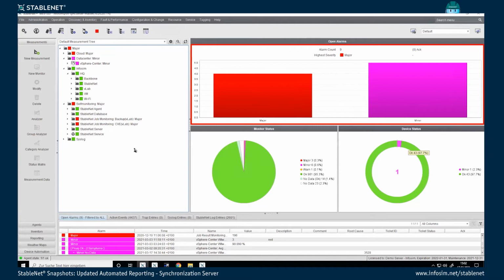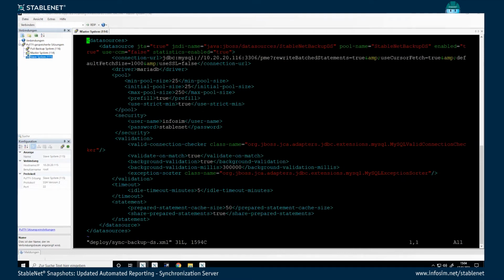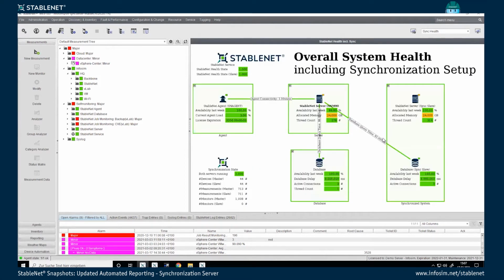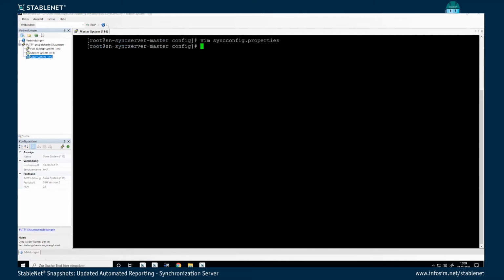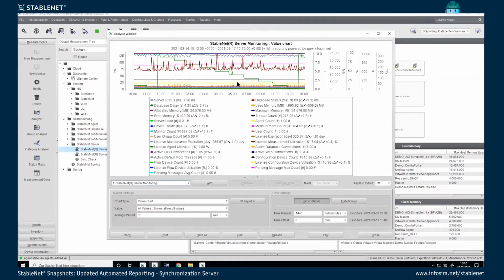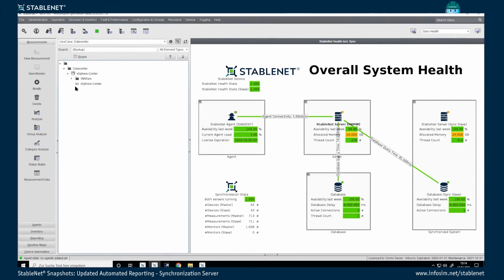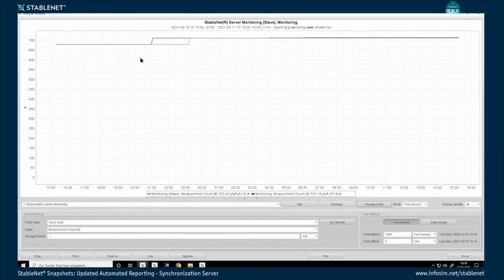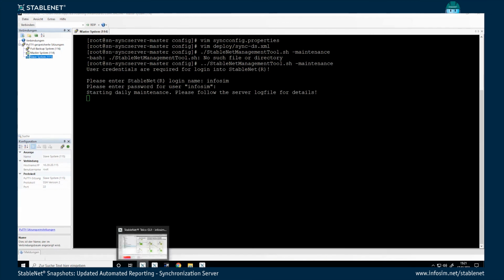StableNet® Snapshot Series - Updated Automated Reporting - Synchronization Server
In this video you will learn about the server synchronization which is a new feature that came with StableNet® 10. This is essential for automated network reporting, helping to maximize the effectiveness of your network management. The StableNet® Server Synchronization allows storage of data collected and generated by an installed StableNet® Server on an additional database instance.

00:00 Intro
2:53 Triggering an on-demand synch of the database
8:33 Reading out the number of devices of the master
11:22 Using a weather map & individual dashboards